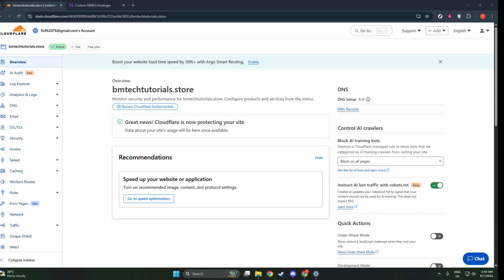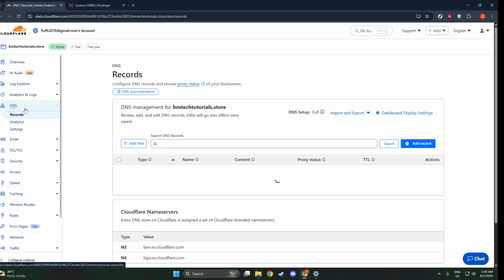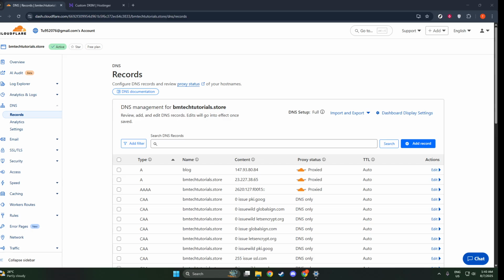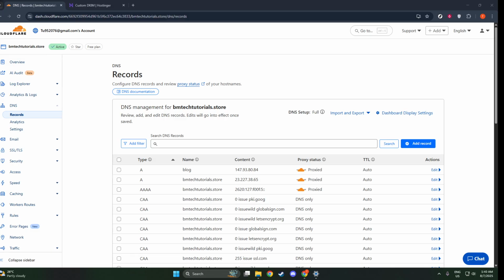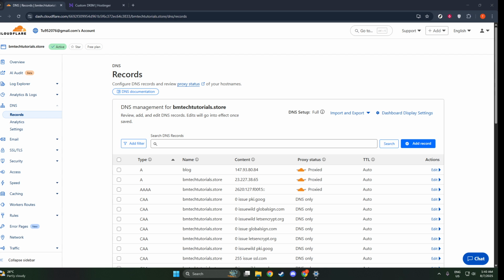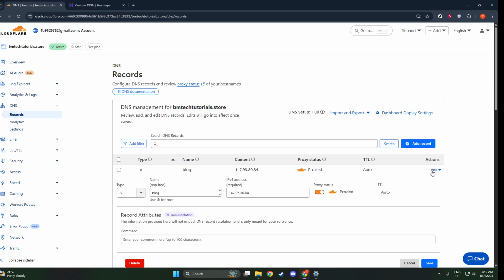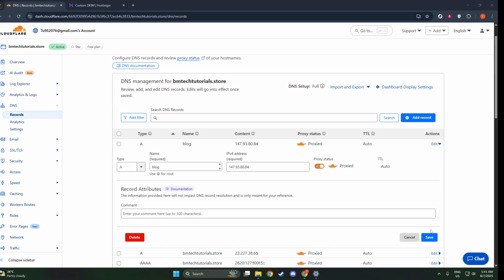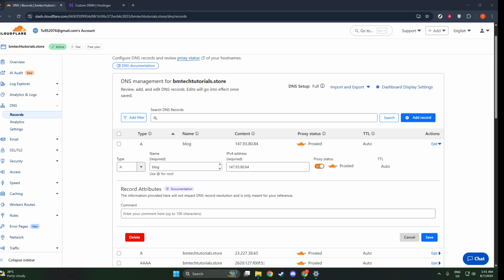How to Change Cloudflare DNS IP Address [2026 Full Guide]